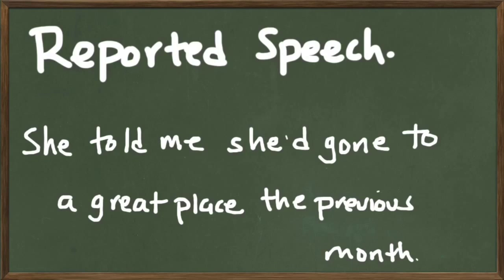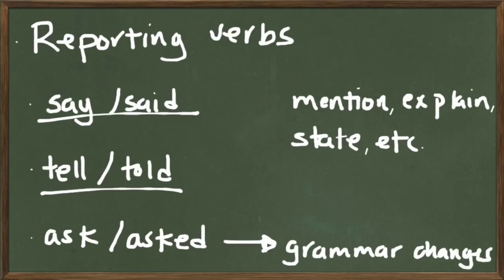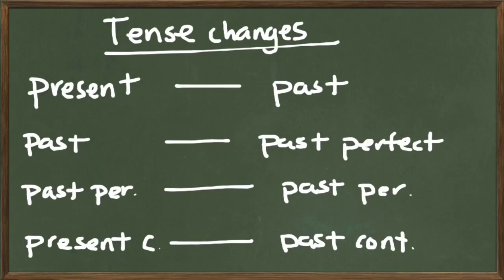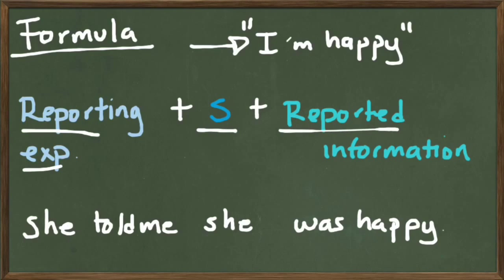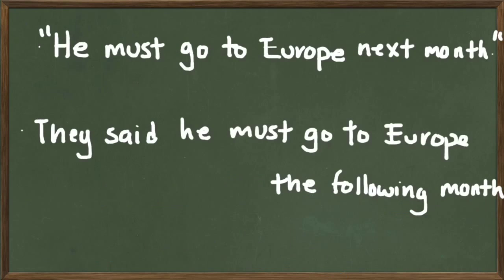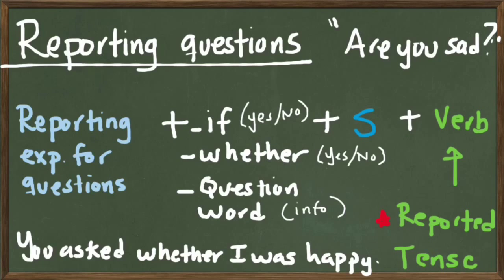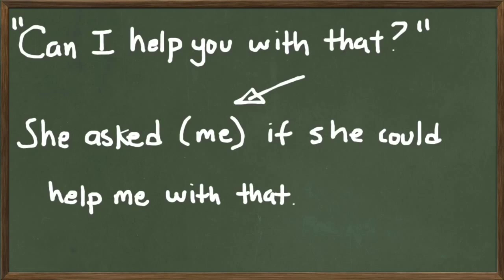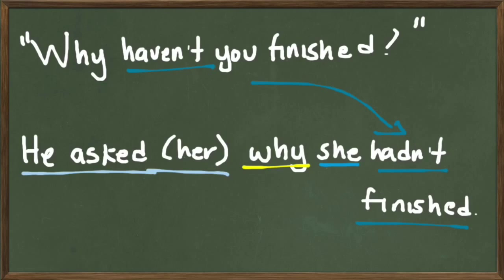ML Pre Intermediate Unit 10 Grammar